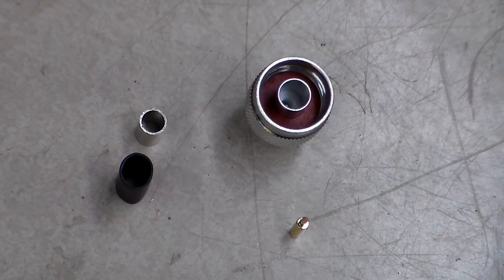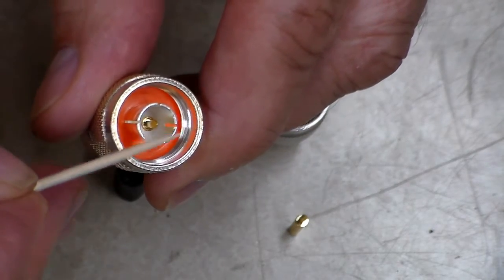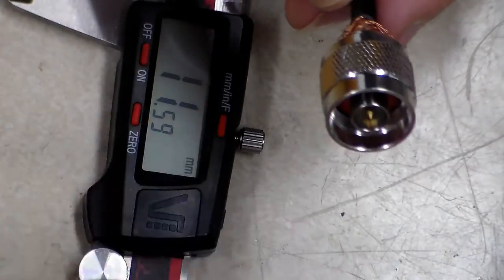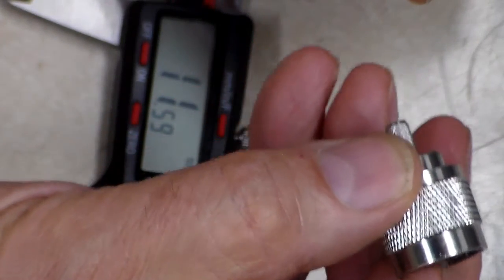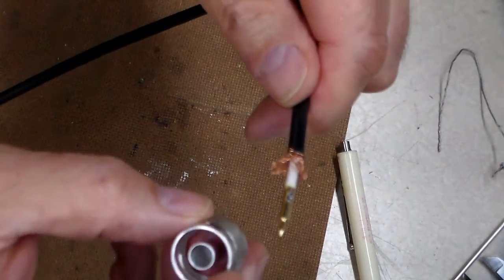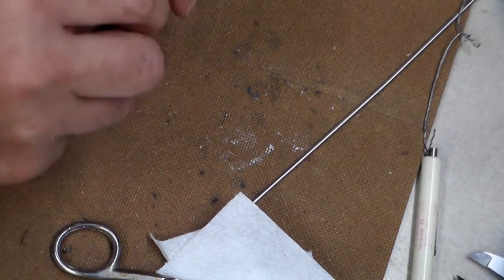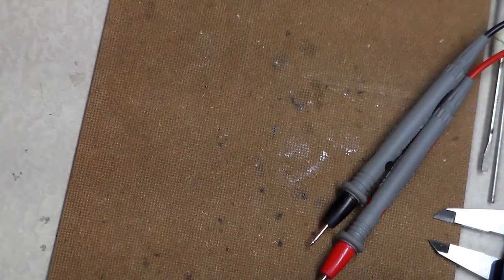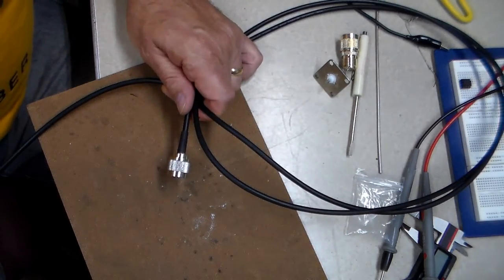N Type Coax Connector Installation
My first attempt at installing a crimp/solder N Type coaxial connector.  I recorded the measurements of my trial and error process.